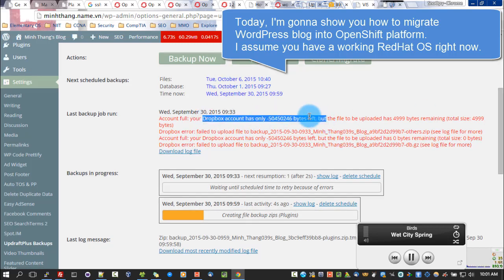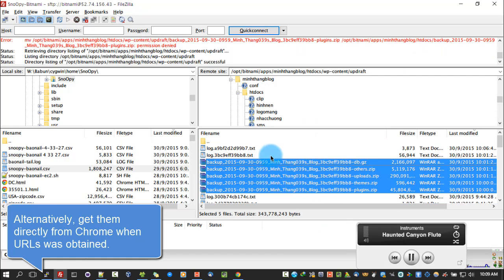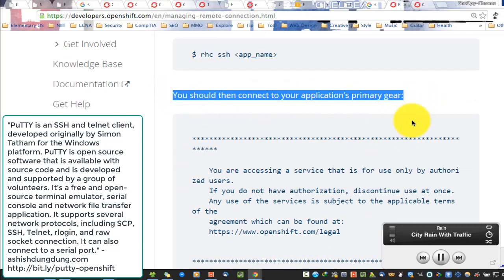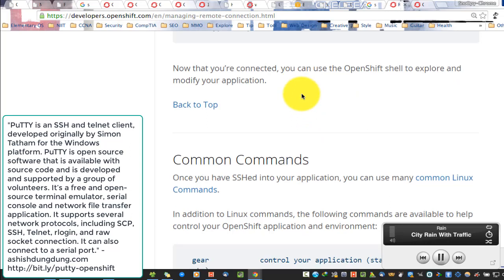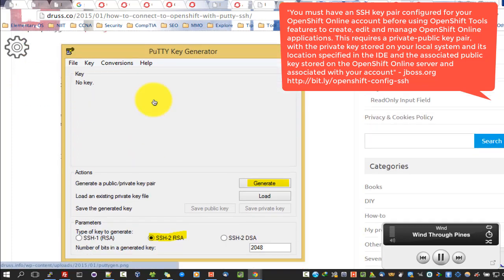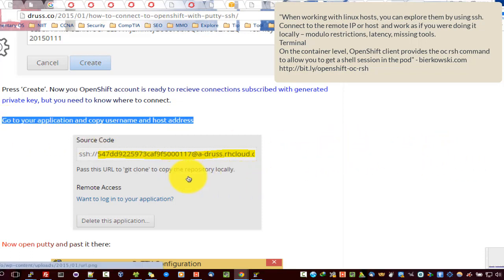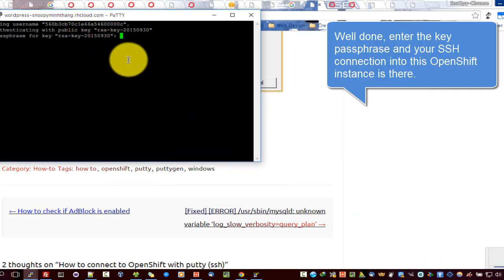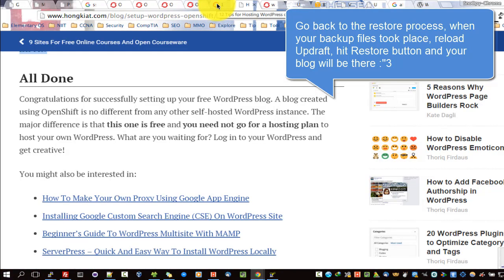WordPress migrate to RedHat OpenShift with UpdraftPlus restoring and SSH Container connecting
[00:03] Today, I'm gonna show you how to migrate WordPress blog into OpenShift platform.
I assume you have a working RedHat OS right now.

[00:09] UpdraftPlus is a perfect tool for WordPress; you just need to do some clicks, and the backup will be there, in the cloud or inside your hosting directory.

[00:21] In case something goes wrong with your cloud, you can transfer these backups via FTP method, hang on!!!

By incorporate UpdraftPlus restoring, FTP/SSH connecting to an OpenShift instance; I will mimic the situation when you have to transfer them via FTP.
Both FTP and SSH have the same requirement to connect: PKI keys, so we will take a look at them.

[00:56] Download appropriately backups from WordPress Dashboard or FTP to the backup folder of UpdraftPlus.

[2:00] Alternatively, get them directly from Chrome when URLs was obtained.

[2:40] "Make sure that the site is set up to access your remote storage location (e.g. Dropbox), save your settings, and then press the “Rescan remote storage” link in the ‘Existing Backups' tab.
+ OR, download the backup set from your remote storage location (or wherever you have the backups stored), and upload into the ‘Existing Backups’ tab, via the ‘Upload backup files' link." - updraftplus.com

[3:18] OpenShift has built-in commands for easily manage applications via SSH prompt.

[4:54] "PuTTY is an SSH and telnet client, developed originally by Simon Tatham for the Windows platform. PuTTY is open source software that is available with source code and is developed and supported by a group of volunteers. It’s a free and open-source terminal emulator, serial console and network file transfer application. It supports several network protocols, including SCP, SSH, Telnet, rlogin, and raw socket connection. It can also connect to a serial port." - ashishdungdung.com

[5:27] Follow this straightforward tutorial about Putty SSH keys generation.

[7:26] Fortunately, Putty suite bundled with SSH keys generate capacity.

[8:26] "You must have an SSH key pair configured for your OpenShift Online account before using OpenShift Tools features to create, edit and manage OpenShift Online applications. This requires a private-public key pair, with the private key stored on your local system and its location specified in the IDE and the associated public key stored on the OpenShift Online server and associated with your account" - jboss.org

[9:48] Set key passphrase up is a good way to protect SSH access via PKI.

[10:15] Keep them in a safe place, the private key used to unlock the access.

[10:46] Now add this public key into your instance's dashboard with a cute name for further reference.

[11:35] "When working with linux hosts, you can explore them by using ssh. Connect to the remote IP or host and work as if you were doing it locally – modulo restrictions, latency, missing tools.
Terminal
On the container level, OpenShift client provides the oc rsh command to allow you to get a shell session in the pod" - bierkowski.com

[12:47] Now, enter your instance SSH address, choose the location of the previous private key then save it as a Putty profile for later accessing.

[13:37] Well done, enter the key passphrase and your SSH connection into this OpenShift instance is there.

[14:48] "The oc rsh command allows you to locally access and manage tools that are on the system. The secure shell (SSH) is the underlying technology and industry standard that provides a secure connection to the application. Access to applications with the shell environment is protected and restricted with Security-Enhanced Linux (SELinux) policies" - openshift.com

[15:46] Go back to the restore process, when your backup files took place, reload Updraft, hit Restore button and your blog will be there :"3